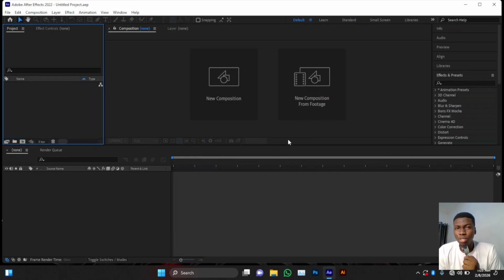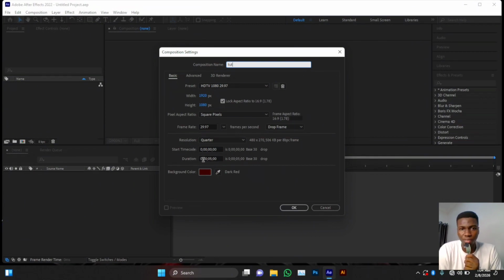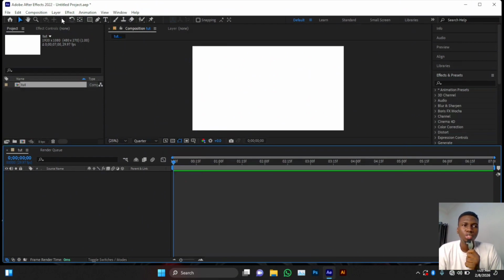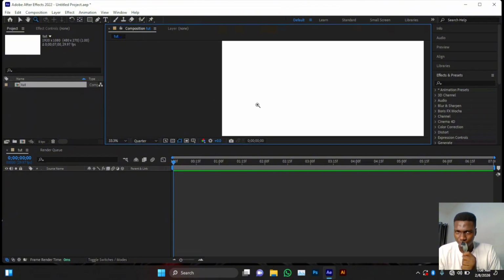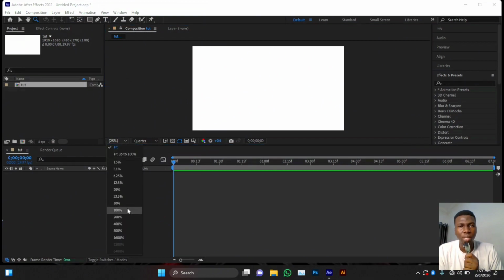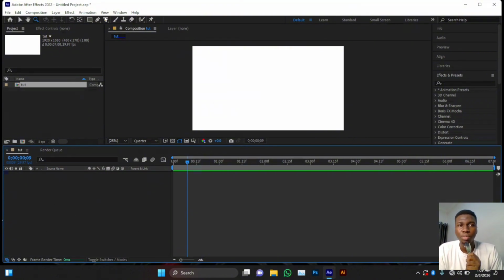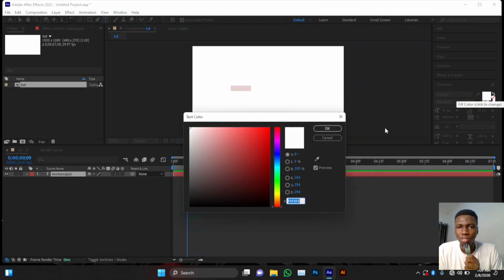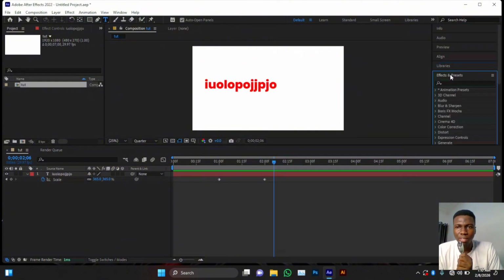Learn After Effects : Beginners Guide on the After Effects Interface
This is a detailed explanation of the Adobe After effects interface. Even if you are a total beginner and you have never come across the interface such as the After effects interface, I'll make sure to break it down and teach you everything about it from scratch so as to ensure by the end of the tutorial,  you're very much comfortable working with the After effects interface